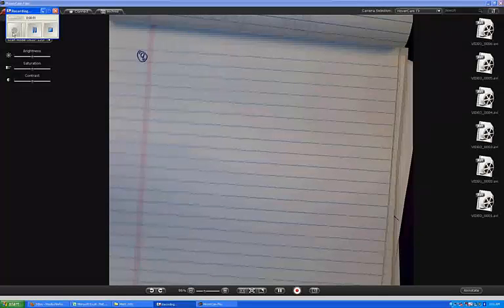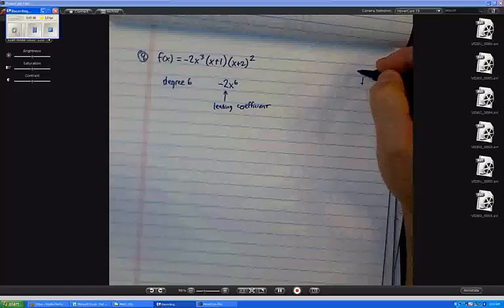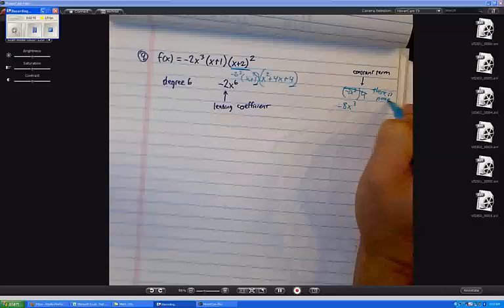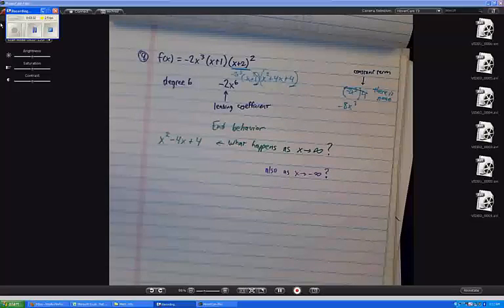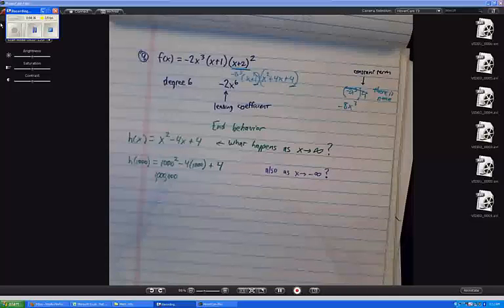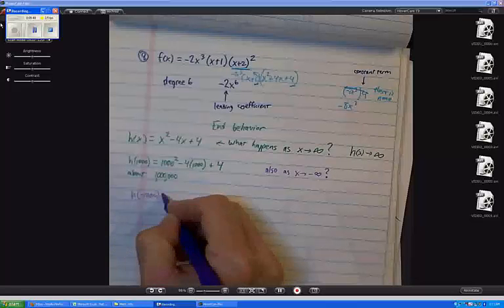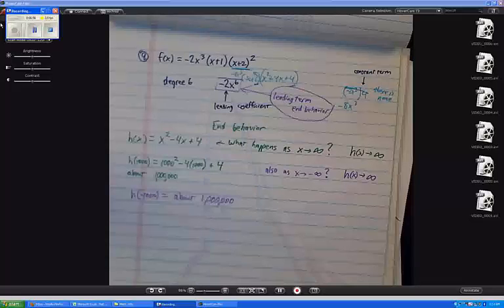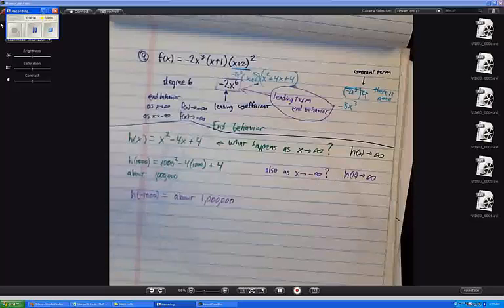Section 3 1 Problem 9 polynomial vocab